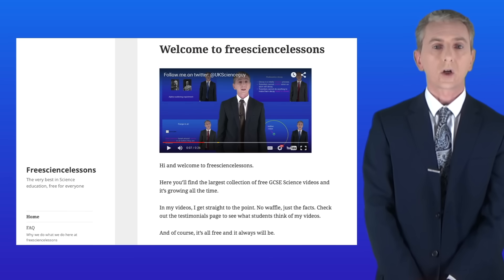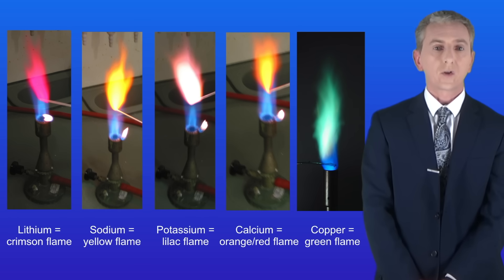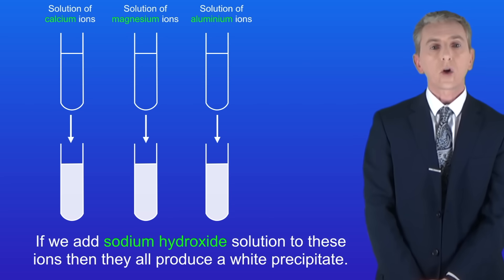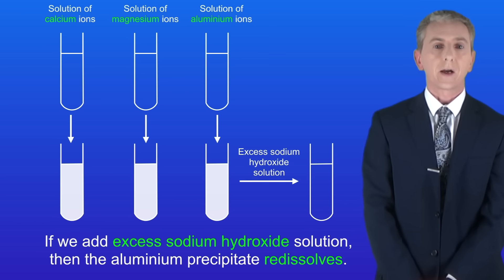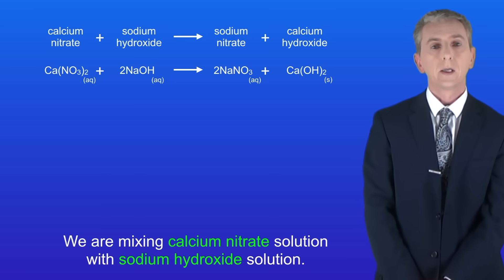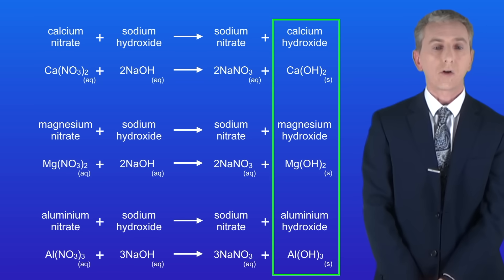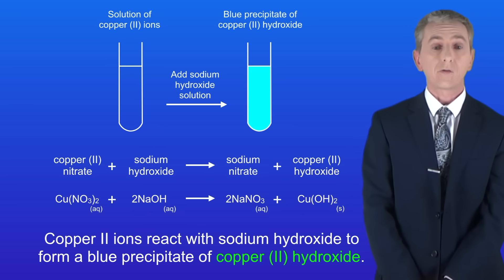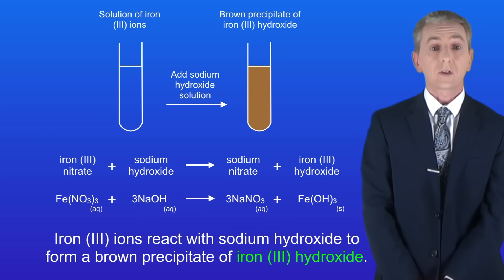GCSE Chemistry Revision "Metal Hydroxide Precipitates" (Triple)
In this video, we look at how to identify metal ions from their precipitates with sodium hydroxide solution.

Image credits:

By Herge"

By Herge"